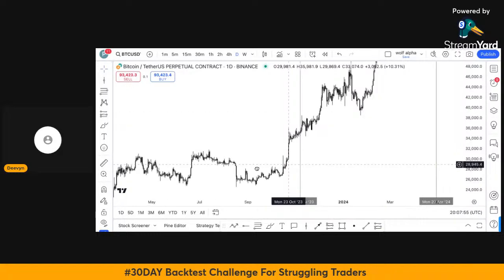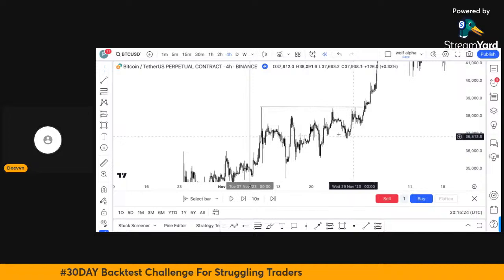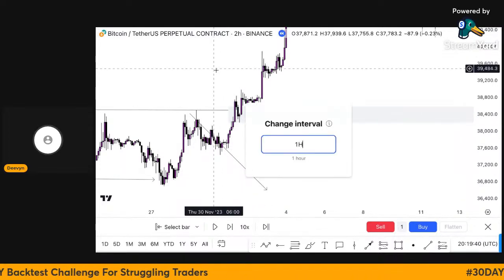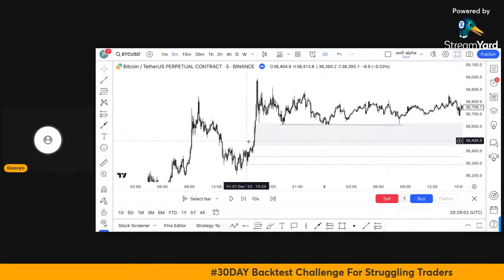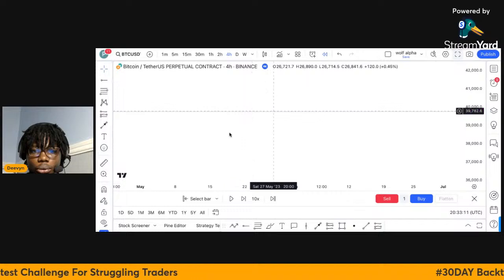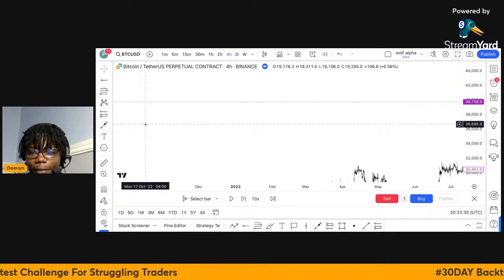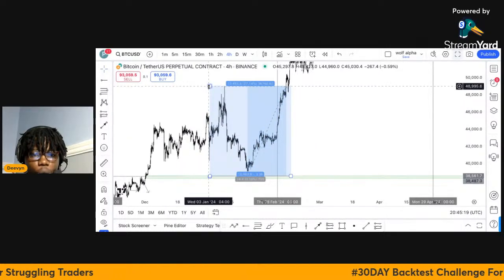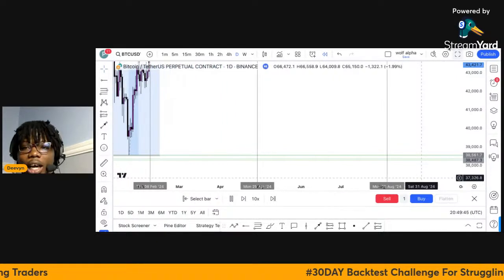Simple Analysis to Trade an Uptrend Continuation on Bitcoin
In This Video, I Will be Dissecting,From Price Action, One Simple Secret Startegy I Found to Help You Trade An Uptrend, No Jargons, Straight Gold !

This Is Day 3 Of My 30DAYBACKTESTCHALLENGE